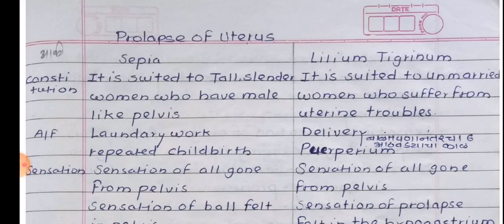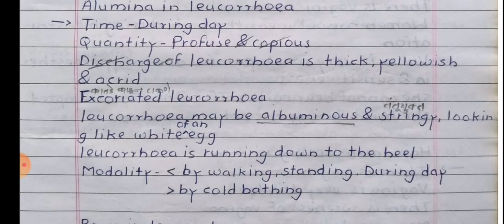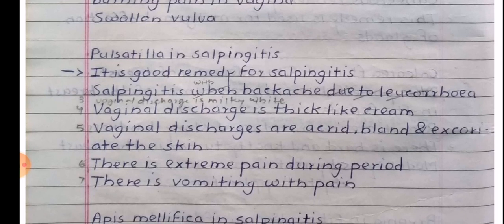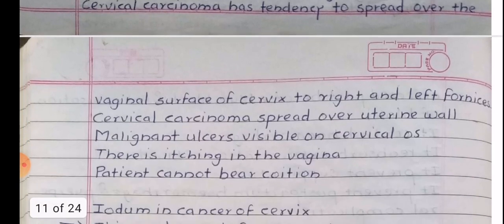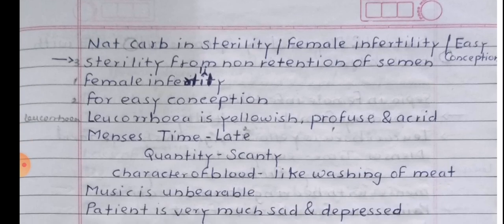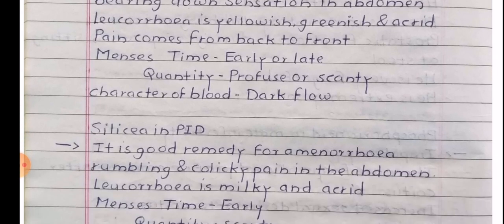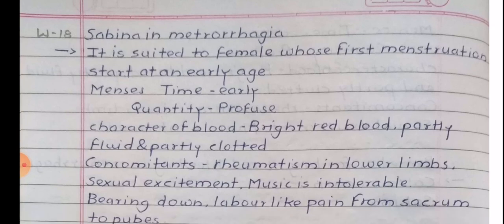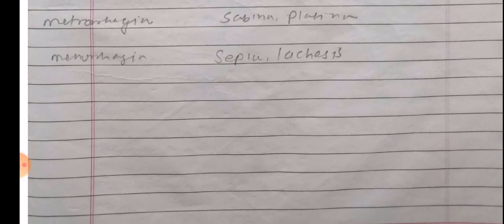Gynaecology Imp Pointers (2 markers) | Theraps | For revision @medperspect | Under 30 minutes.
Hello guys! Hope you all are doing absolutely fine.
So we've started with gynaecology Imp definitions + Pointers series which we hope will be beneficial for you'll.

Channel Update. Till date

Crash Courses. A boost to your preparations.

Handwritten notes.

Here's compiling all the notes of third year till date. Full 3rd year covered. All you need to do now is read and remember! ❤️

Complete handwritten notes✨

Tried my best to compile and these are sufficient enough. Although my teams working on theraps part. We'll try to provide you'll best theraps notes! ❤️
All the best 3 yearites